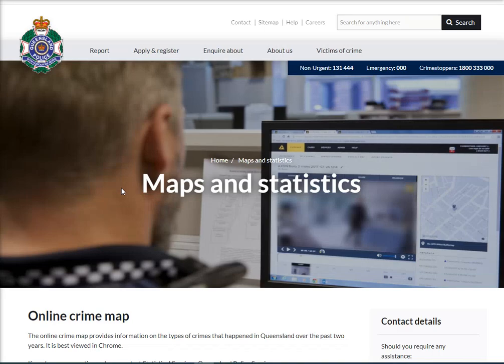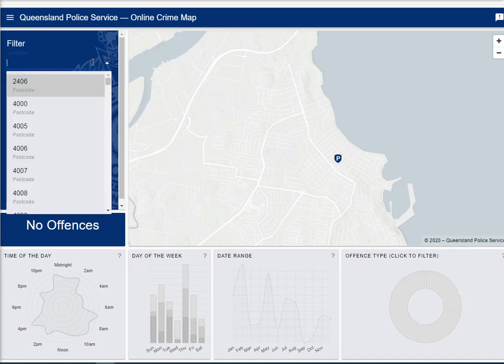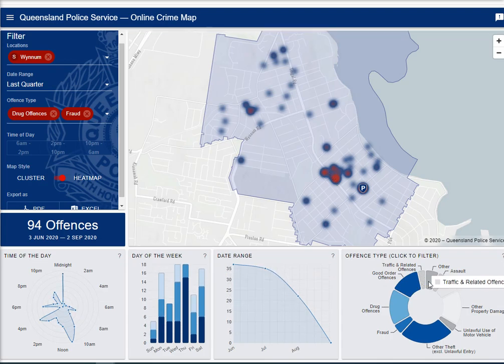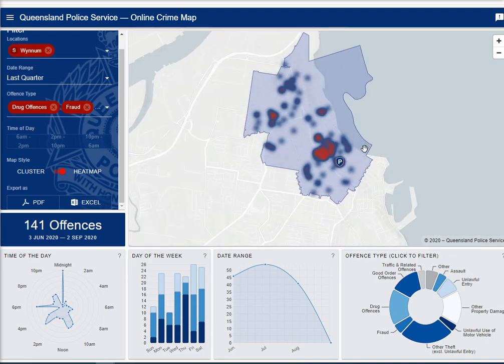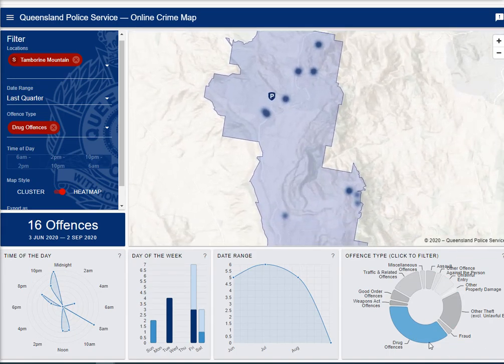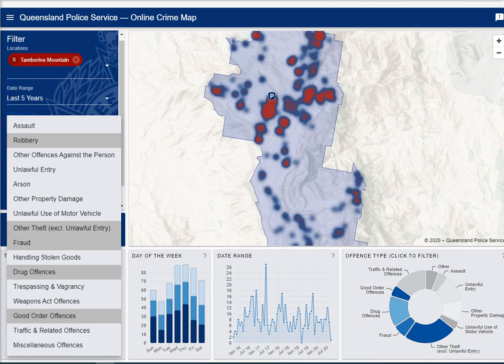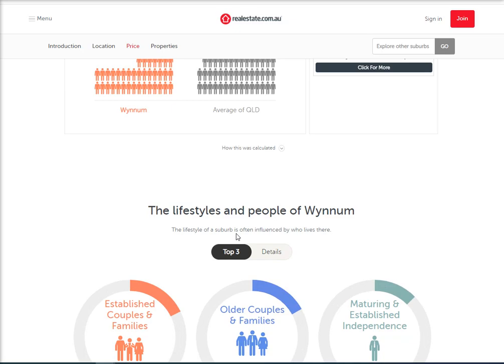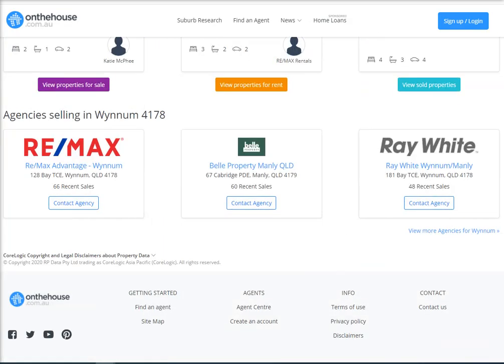Finding Other Data Online Crime and Real estate